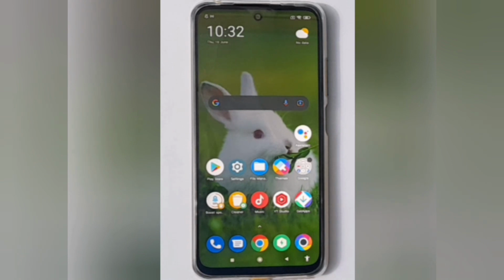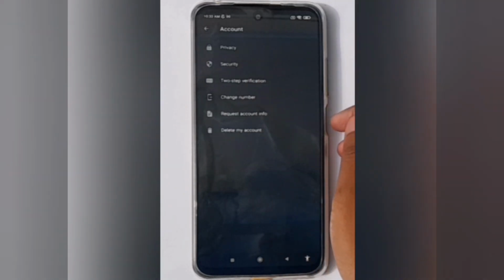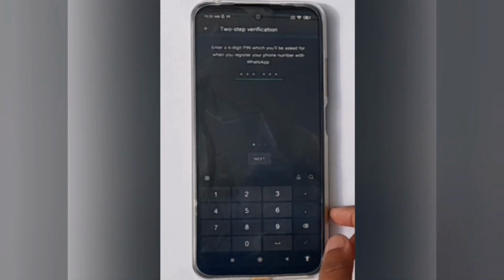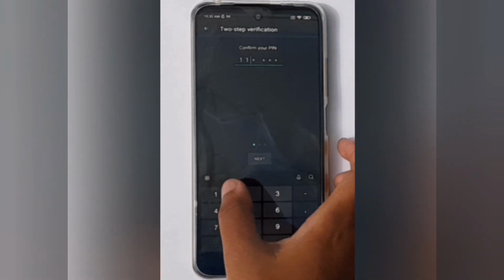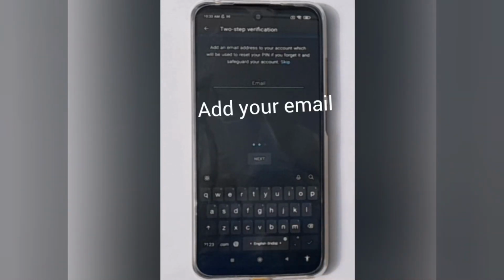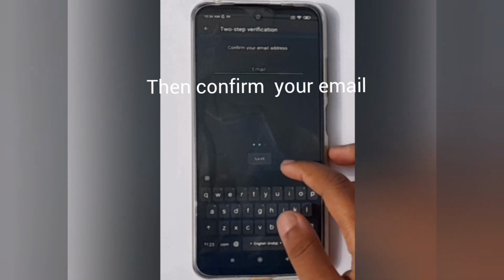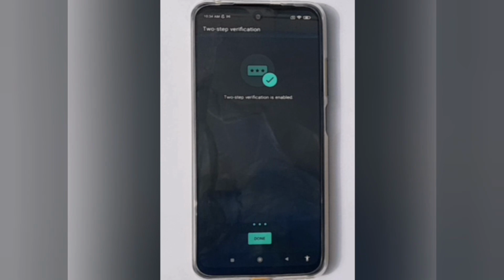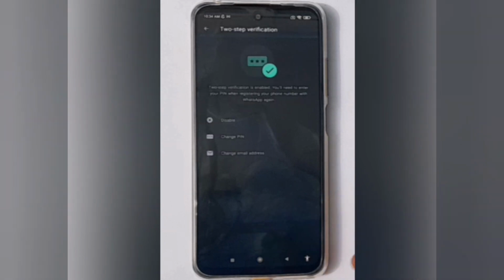How to turn on two step verificationon whatsApp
we have already covered all the topics👇
how to enable two step verification on whatsapp
how to make two step verification on whatsapp
how to enable two step verification on whatsapp waleed official
how to turn off two step verification whatsapp
how to activate two factor authentication on whatsapp
how to enable whatsapp two-step verification malayalam
how to activate 2 step verification in whatsapp/qamar tech